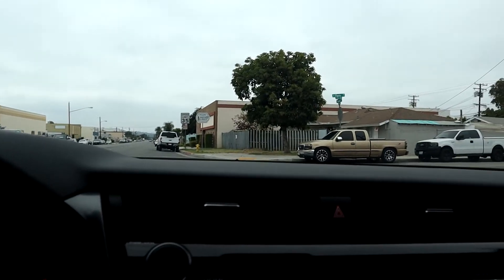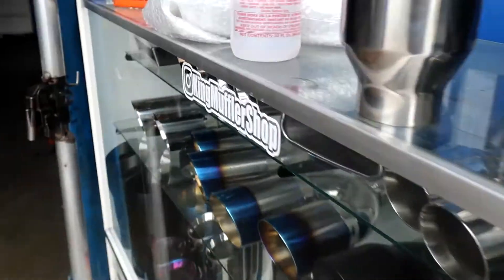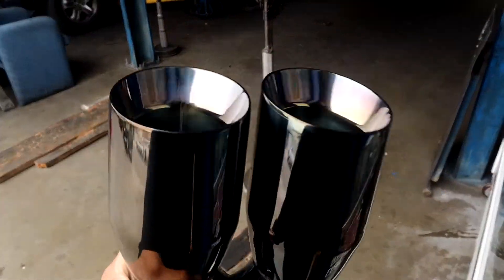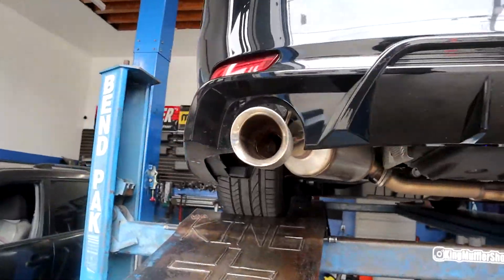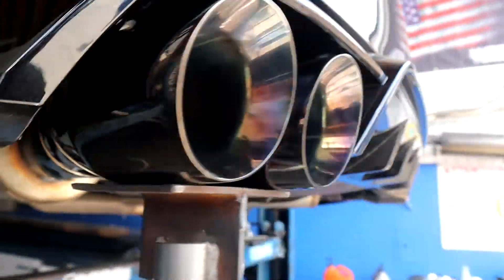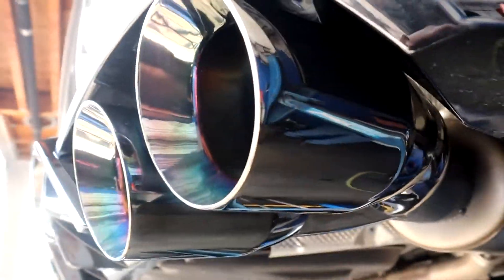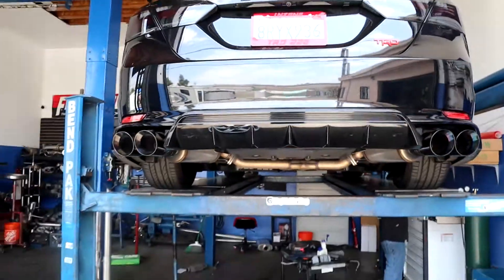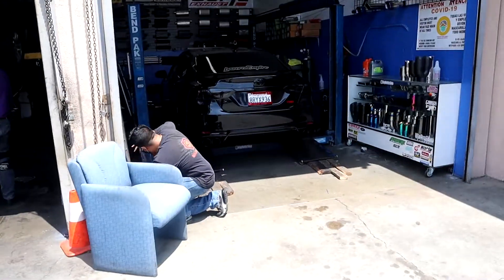INZANE TRD GETS CUSTOM QUAD EXHUATS TIPS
What do you yall think about the new exhaust look?

MORE 2 COME!!

Thank you guys so much for showing me love & support!!
I APPRECIATE IT SO MUCH!

Please!